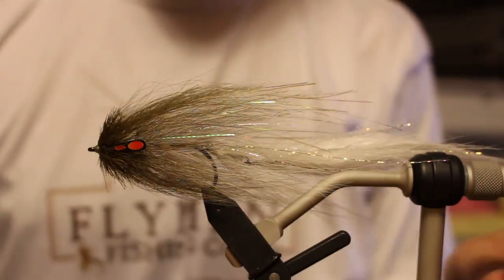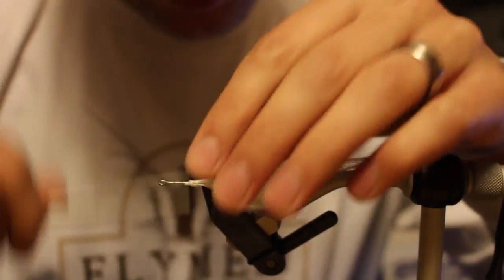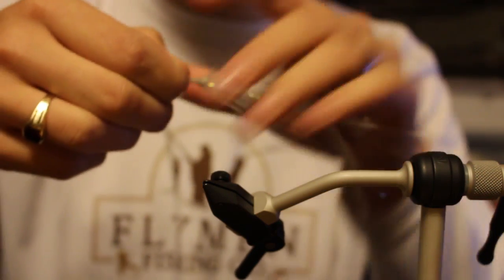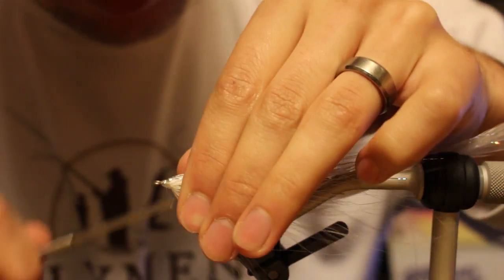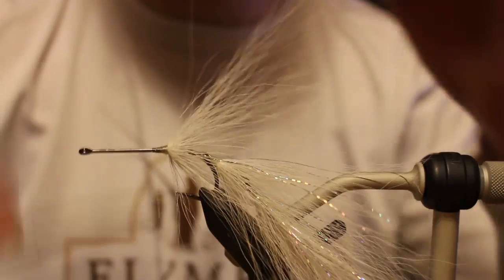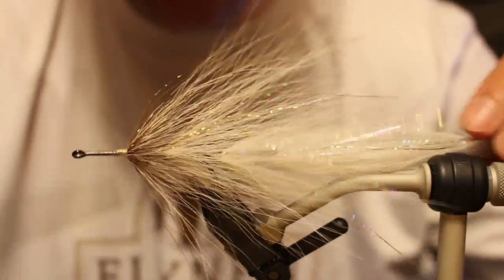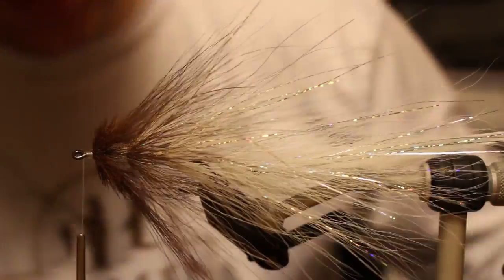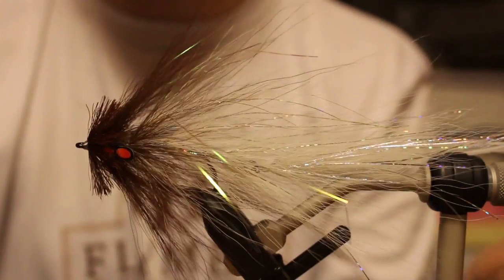Fly Tying: Brammer's BodyTubing BULKhead - Pike/Musky Fly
I give a step by step fly tying instruction on tying my articulated streamer BodyTubing BULKhead pattern, which is a variation of Bob Popovics extended body bulkhead. The tutorial goes into detail on such techniques as spinning bucktail, reverse/hollow tying/bulkhead and hidden bulkhead techniques.

Materials:
Shanks: FlymenFishingCo 20mm fishspine, and 20mm Articulated Shank
Hook: Ahrex 4/0 Predator Stinger PR320
Tail/Body: High Quality Bucktail, 5-7" Strung Chinese Saddle Hacke
Flash: Hedron Holographic Flashabou, Dyed Pearl Flashabou, Micro Lateral Line Flash
Material Dam: FlymenFishingCo 1/8" BodyTubing
Eyes: Hareline Real Fake Jungle Cock - Large

Fly Tying, Fly Fishing, Articulated Streamer, Trout, Bass, Pike, Musky, Streamer, Gunnar Brammer, Brammer’s Custom Flies